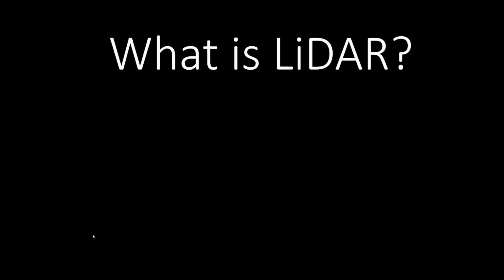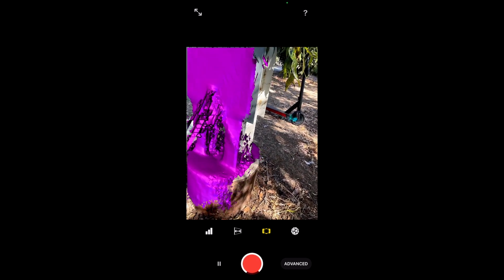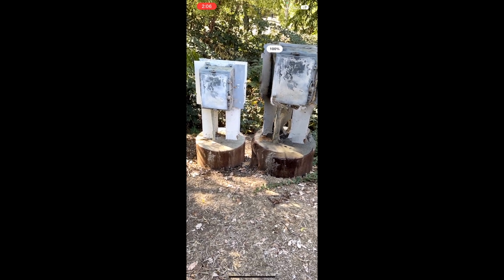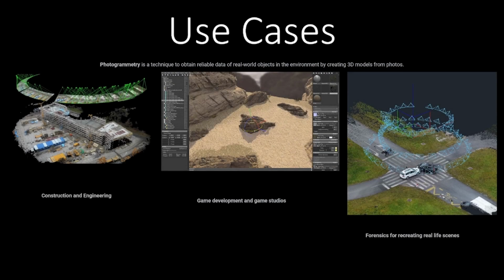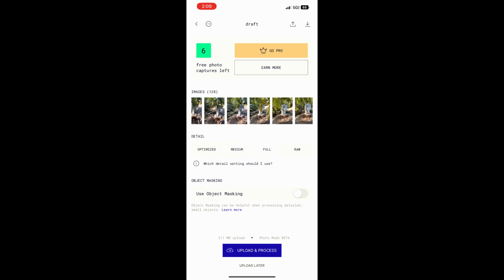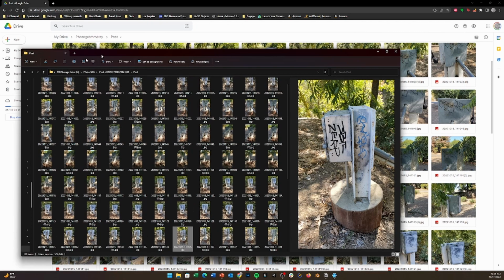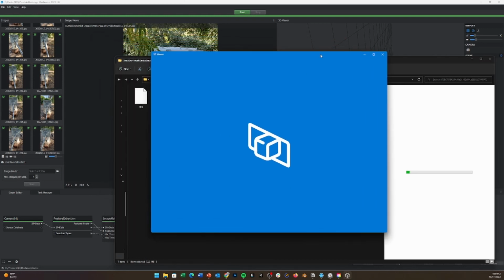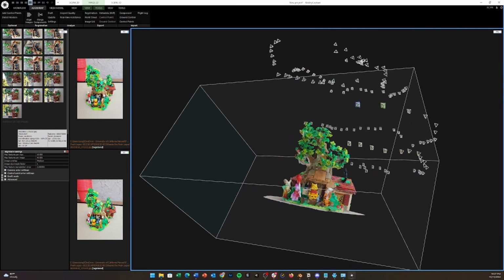Information Session #9 Introduction to LiDAR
Get introduced to a new technology that allows you to bring real world objects into digital environments by sensing and scanning surfaces. This technology can be used to make 3D models, map objects, and map environments.